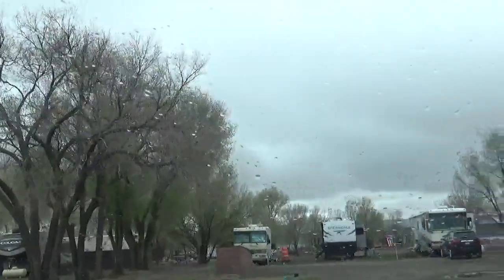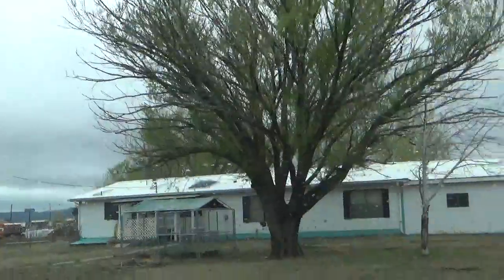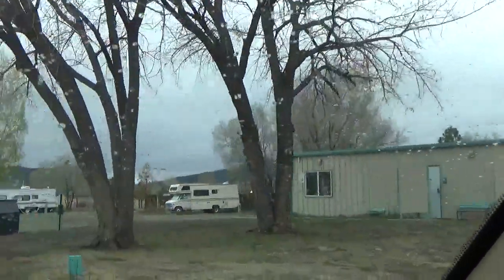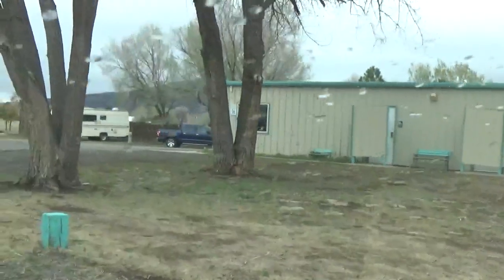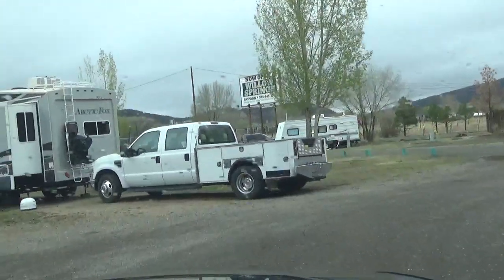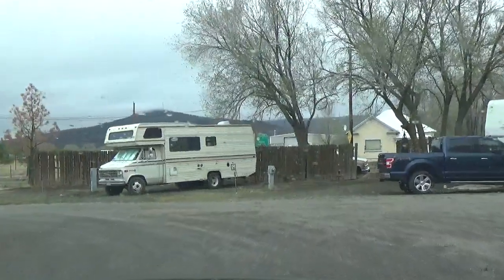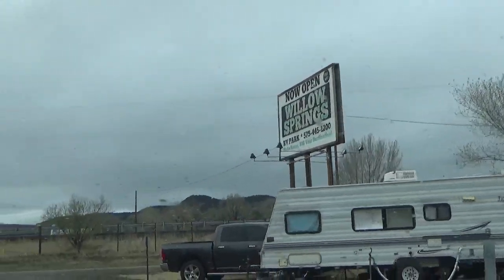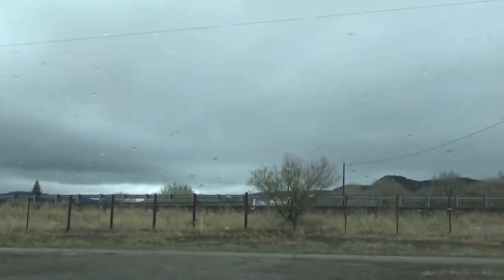The Campgrounds near Raton, NM. A guide to lesser known sites in the American West. S06E84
I  hope  to  illustrate   some  of  the  lesser  known  places  that  one  can  camp  in  the  Central  Western  states. There   are  many  campgrounds and  other places  which  relatively  unknown  or overlooked  which  I  feel  would  be  of  interest  to  tourists /  vacationers and  both  tent campers  and  RV'ers.
          I  found  many  of  these  places  to  camp   with  Google's "camping near _______"  search  terms.  I  was  amazed  how  many  small  towns  and  state  wildlands  allow  camping.  In  addition,  Colorado, Wyoming  and  Idaho  publish  very  complete  guides   to  lesser  known  campsites.New Mexico  is  not  one  of  them.  There  are  not  as  many  in  this  state. As  we  traveled,  we  found  a  few  and  I  made  sure  to  record  them  on  video  to  share  with  all  of  you.
           However,  one  must   take  care  in  selecting  these  sites.  Sometimes,  it  is  only  a  dirt  lot  with  no  services  and  no  bathrooms  suitable only for  self-contained RV  units.  Others,  are  down  narrow  rough  roads  suitable   only  for  SUV's  and  trucks.   Finally,  and most  importantly  I   review  and  rate  how  good  I  thought  these  campsites  are  and  how  suitable  it  is  to  tent camping. Sometimes  they  are  true  undiscovered gems  which   are  little  used  or  unknown  outside  the  local  community.